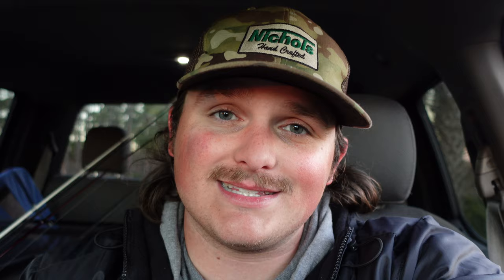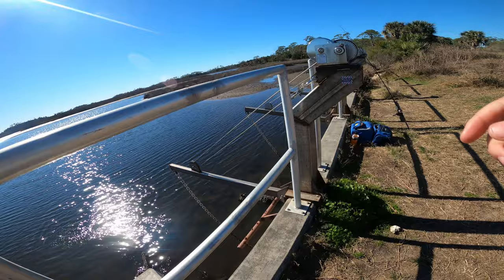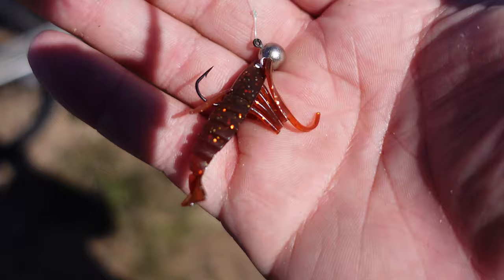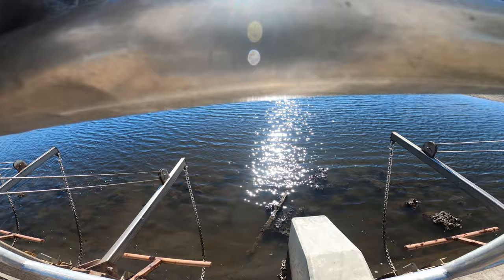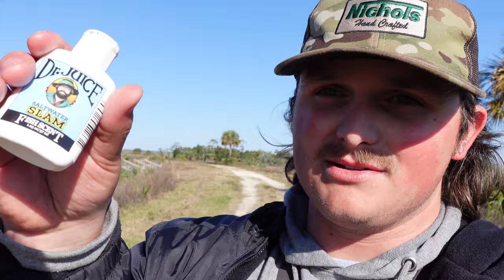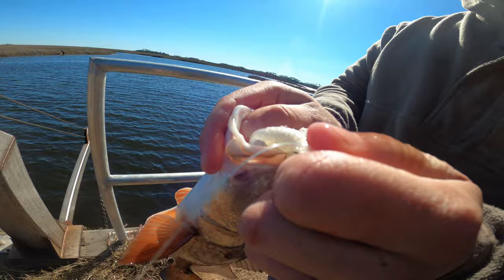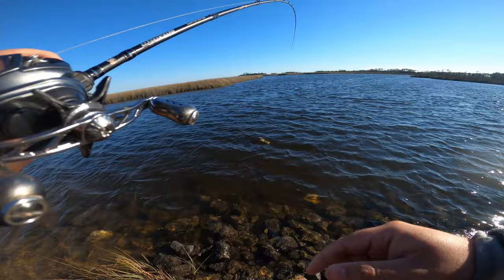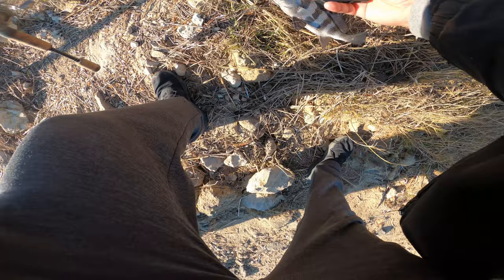Catch 10x MORE Fish In Saltwater With THESE TIPS!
Wanna get your first Mystery Tackle Box for as low as $10!
(clicking this link ALWAYS helps and is ALWAYS appreciated!)

In today's video, we head into St. Mark's Florida to teach y'all the key tactics to multiply how many saltwater fish you catch on artificial. With these tips, my buddy and I literally outfished live bait. GO PICK UP SOME OF THE BAITS WE CAUGHT THEM ON FOR FREE! (Just pay shipping $2.87)

We KILLED it with the Slam Shadys ! Go pick yourself up a FREE pack.

Knobs I put on my Curado BFS:

Daiwa Alphas Air TW 2020:

Handle on my Daiwa Alphas Air TW 2020:

My waders:

If you wanna go pick up THE BEST BFS PRODUCTS, go hit up my boy Amir over at Bait Finesse Empire.
If y'all use that link, it gives me a kickback to allow me to review more products for yall!

 @The Hunter Fisher

Go check out SA Company for some awesome Florida-based fishing gear!

I am the Hunter Fisher a fishing channel that uploads content like bfs fishing, multispecies fishing, and fishing gear reviews. I have a ton of experience in these things as I fish for my university's bass fishing team.

Go check out Eurotackle! They make some of the best micro finesse baits out there!

Products I use to get out there:
GoPro:

"Vlog" camera: